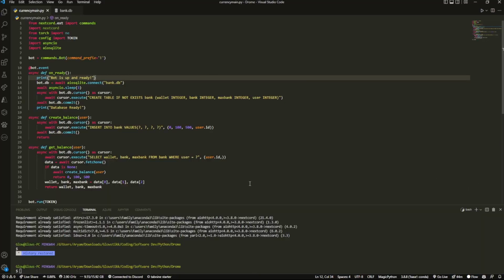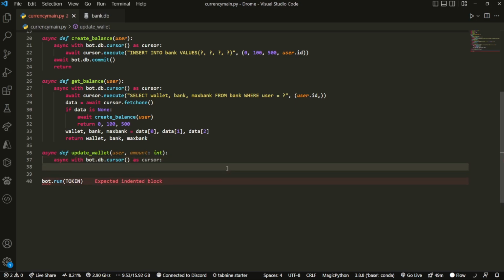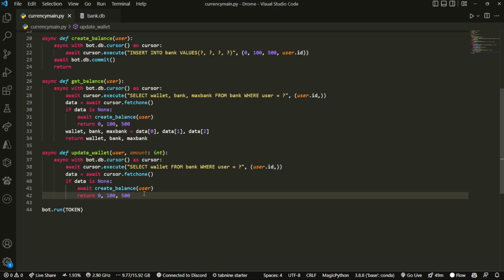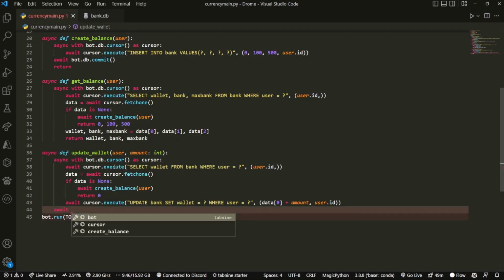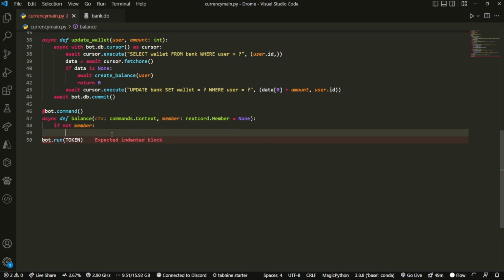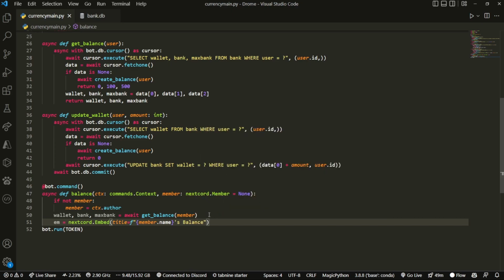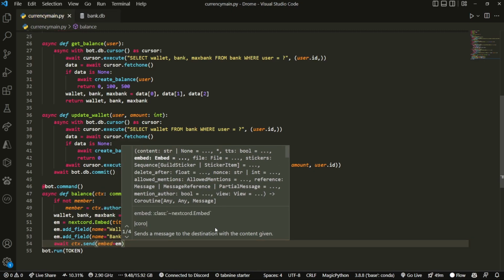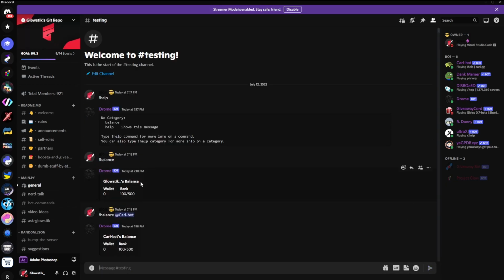[NEW] Currency/Economy Bot | Balance Command | Part Two | Python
Hey!

Thanks if you read all of this and I hope you have a great day!
BYEEEE